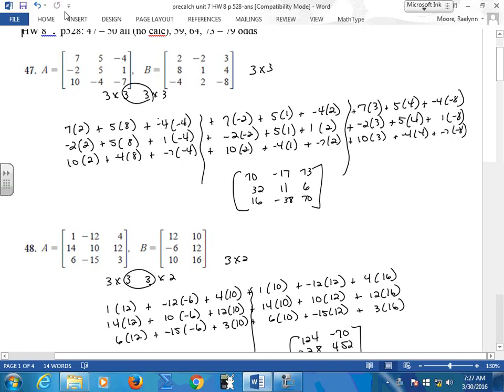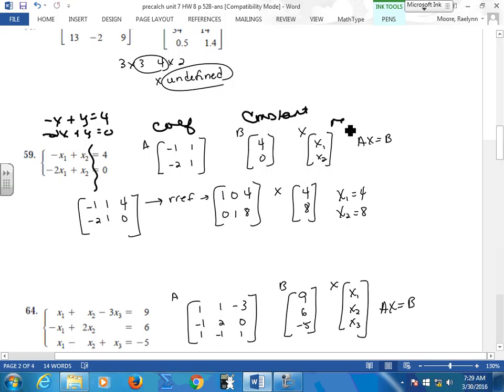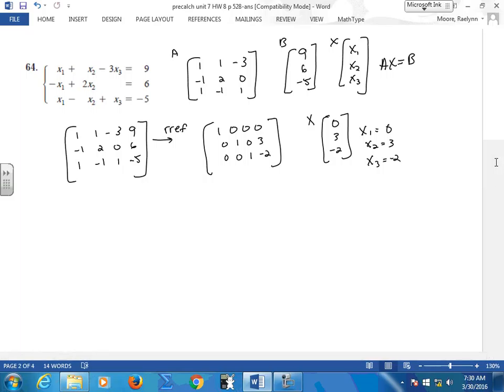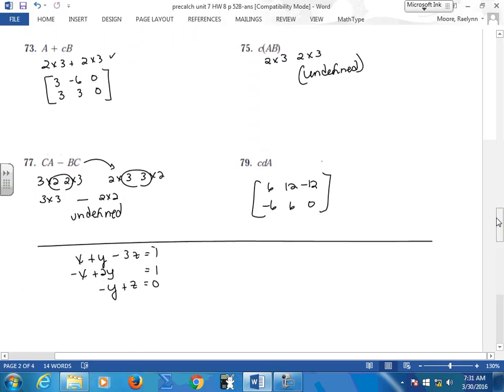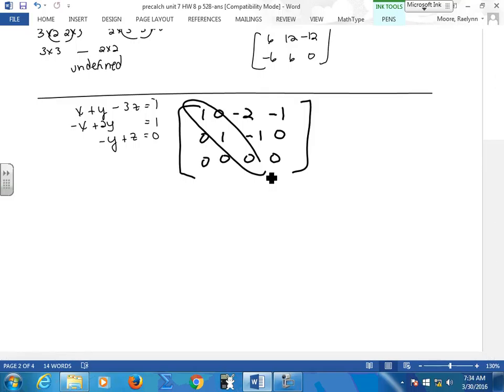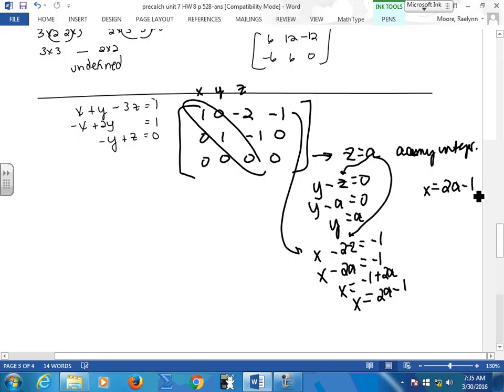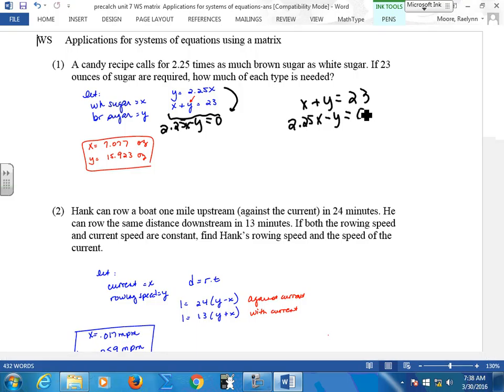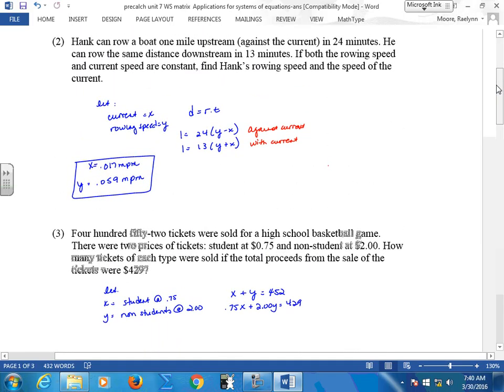March30 precalch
march 30 precalch